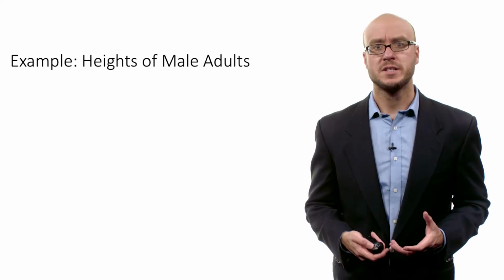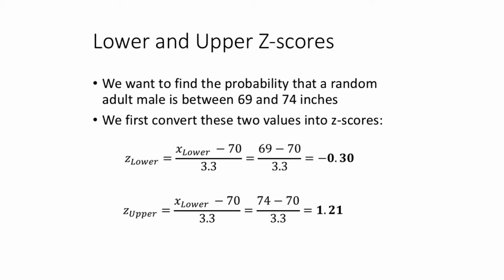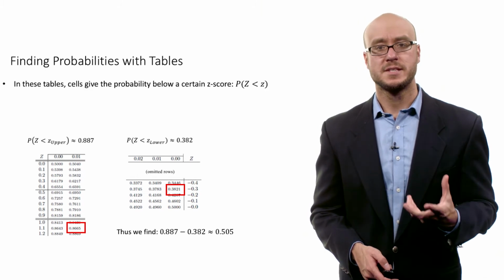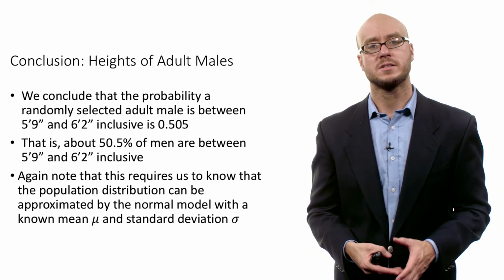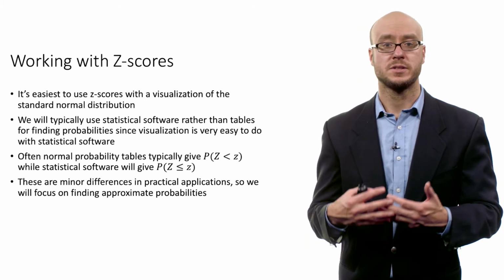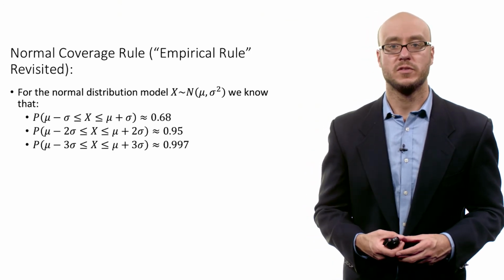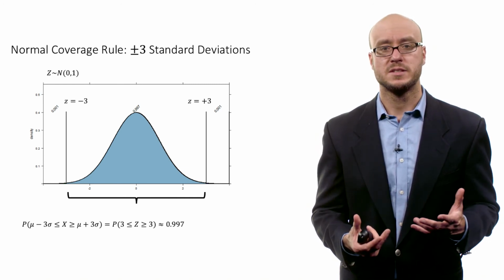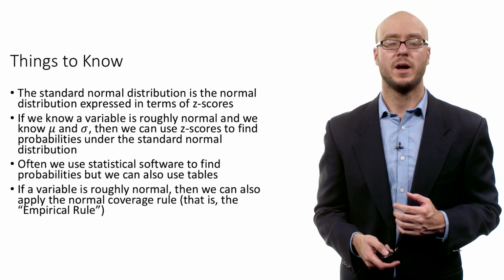STATE100 SP16 24571 WEEK 07 PART 3 TOPIC 2 KE 1 REUPLOAD